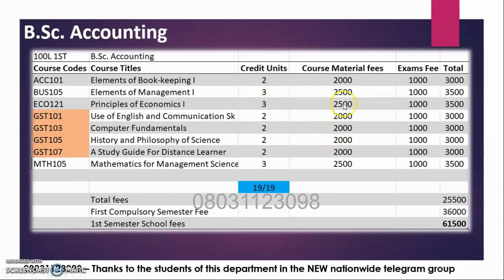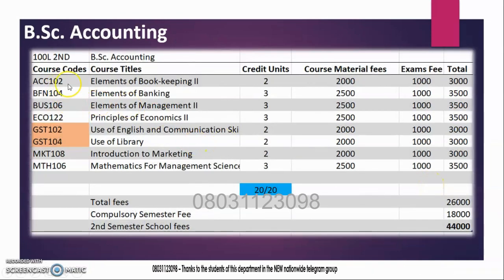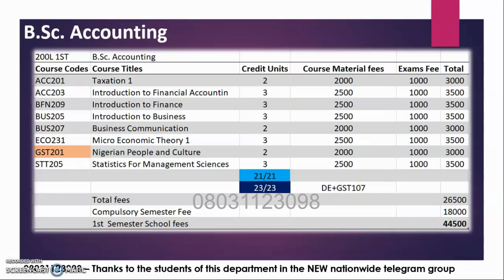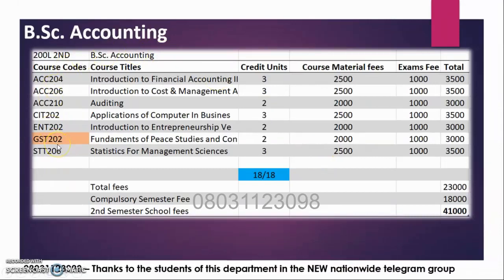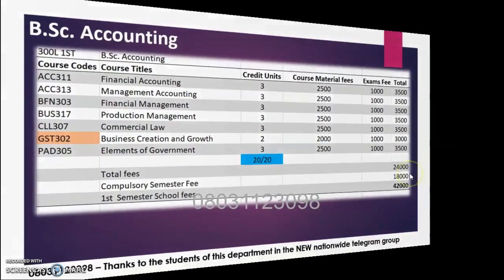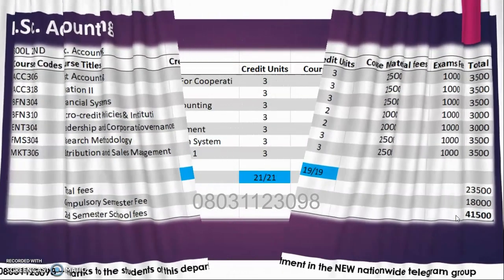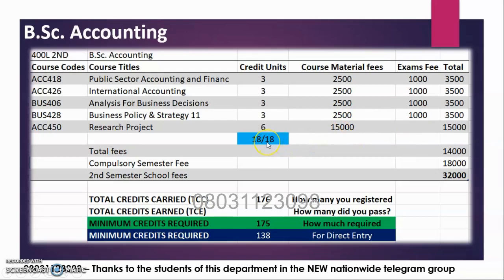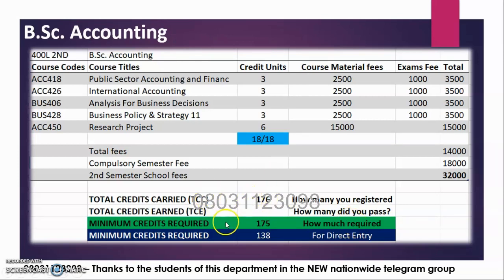NOUN B.Sc. Accounting